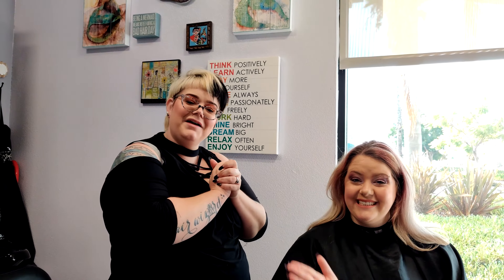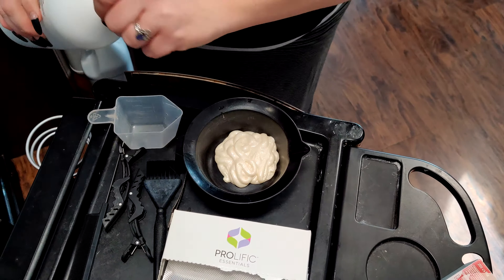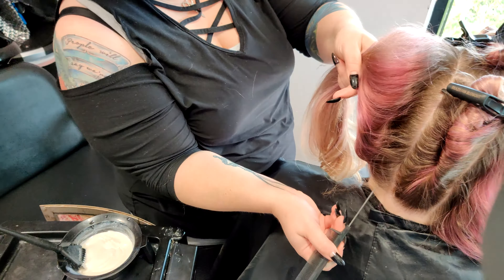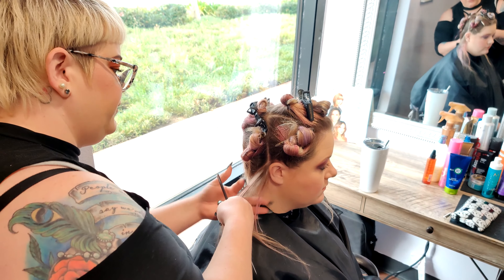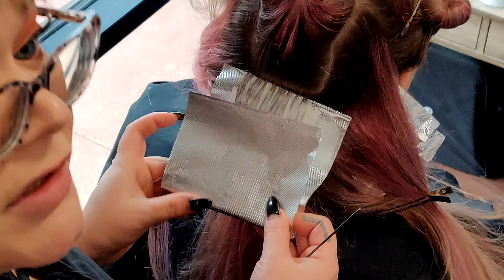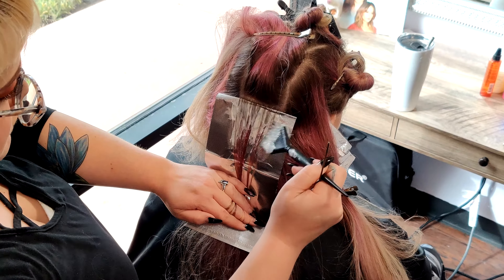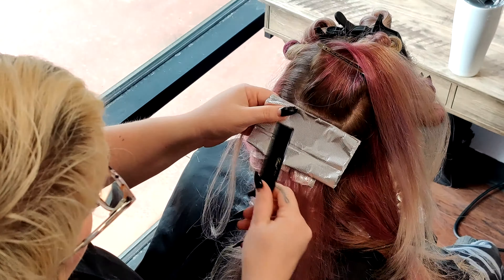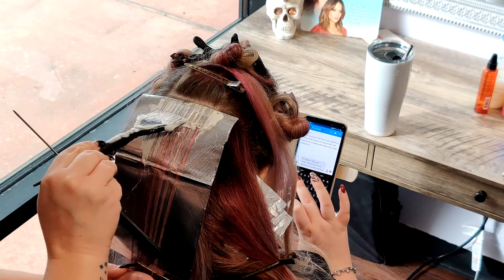start of hair